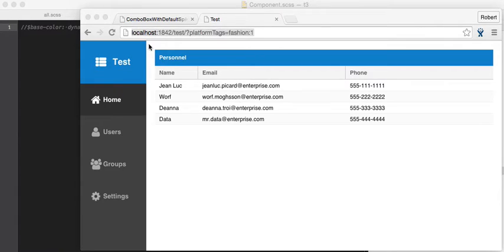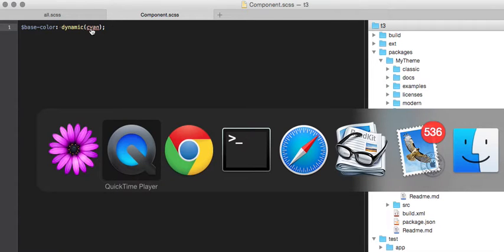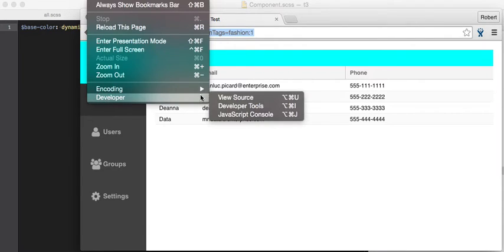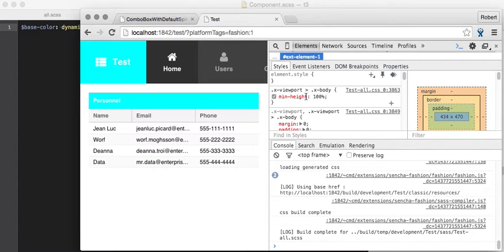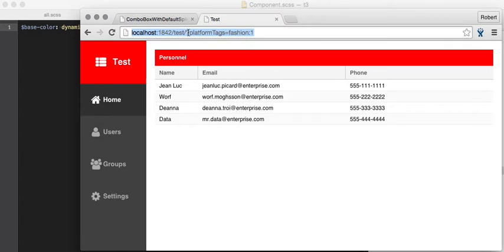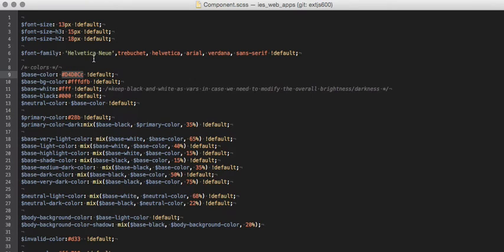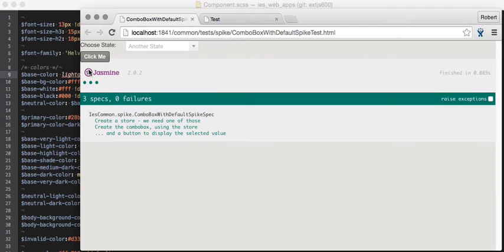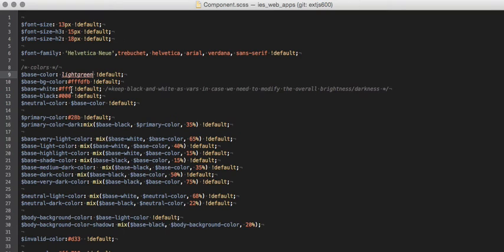ExtJS 6 and Fashion Live Update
A demonstration of how Fashion Live Update works with ExtJS 6.

Fashion Live Update allows you to edit raw SCSS files and see the resulting changes reflected in your browser within seconds.